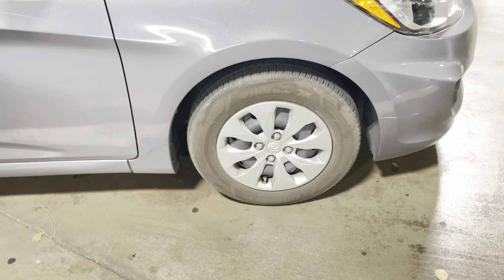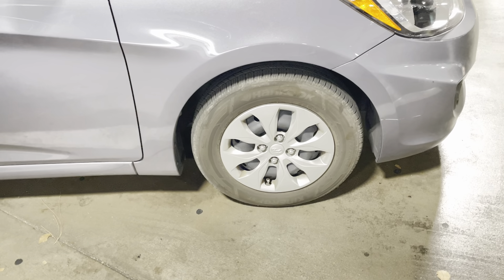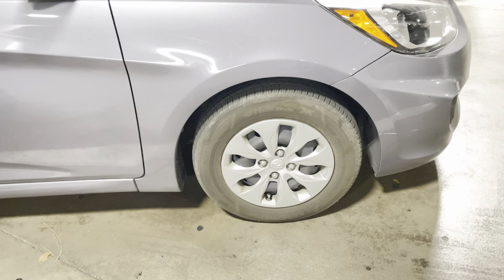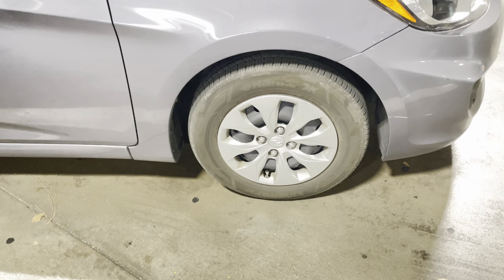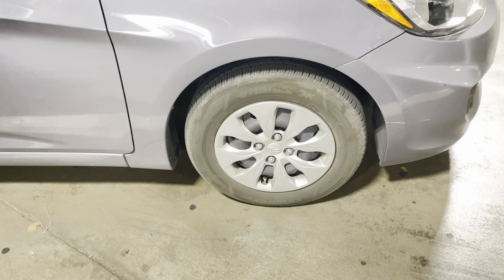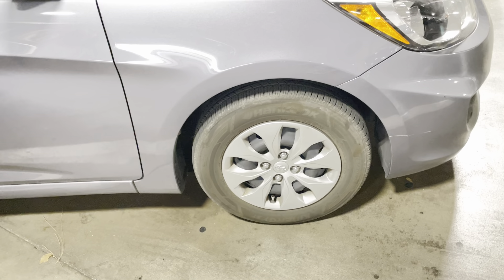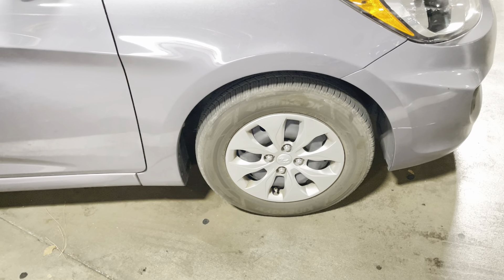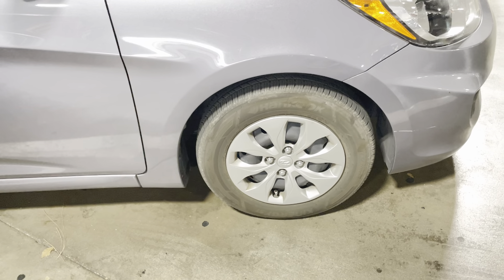✅ Hankook Kinergy ST H735 all_ Season Radial Tire-205:60R16 92T 🔴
About this product:

The Hankook Kinergy ST H735 is an all-season radial tire designed for use on passenger cars. Here are some key features and specifications of this tire:

Tire Type: All-Season - The Kinergy ST H735 is designed to provide reliable performance in various weather conditions, including dry, wet, and light snowy conditions. It's suitable for year-round use.

Tire Size: The size specification "205/60R16" provides information about the tire's width (205 millimeters), aspect ratio (60), and rim size (16 inches). This size is commonly found on many compact and midsize cars.

Load Index: The load index of 92 indicates that each tire can support a maximum load capacity of 1,389 pounds (630 kilograms) when properly inflated. This index is important for determining the tire's suitability for your vehicle and its load-carrying capacity.